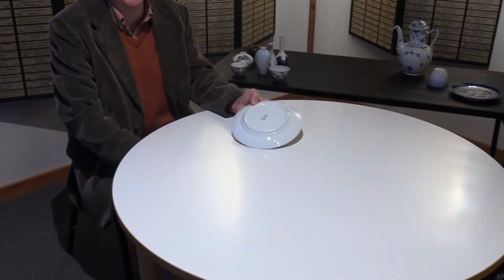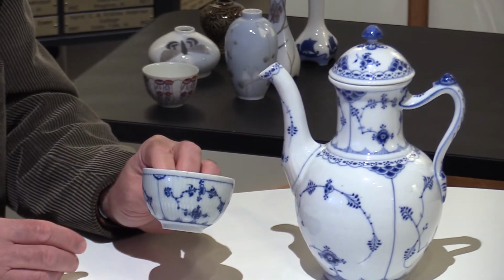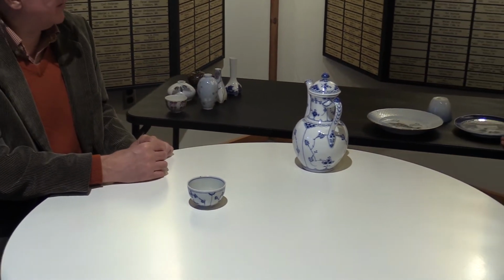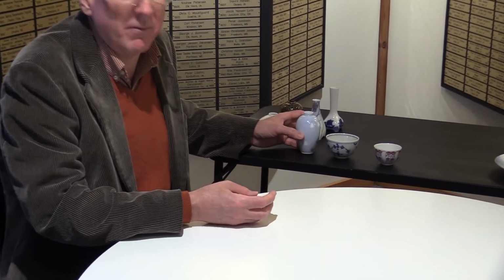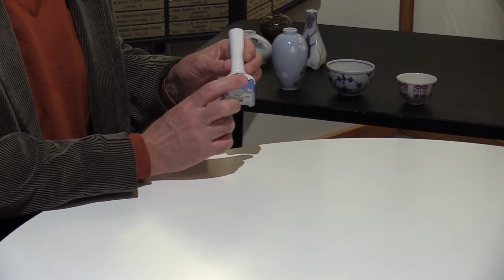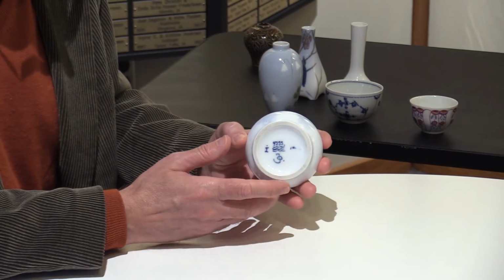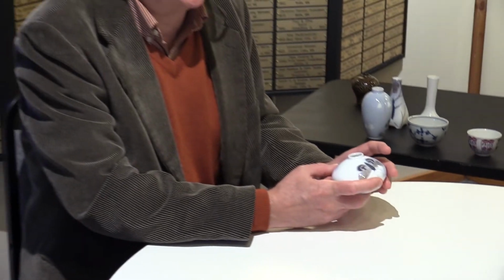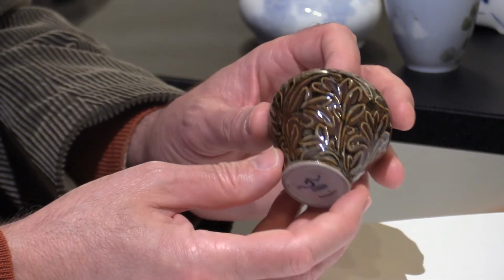Collecting Danish Porcelain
Dr. Todd Reiser, the collector behind the exhibition "Art Nouveau Innovation: Danish Porcelain from an American Collector," shares practical considerations, history lessons, and personal anecdotes about Danish porcelain – and some faience, too! (That’s Royal Copenhagen, Bing & Grøndahl, and Aluminia.)